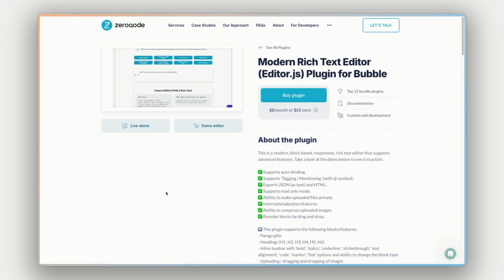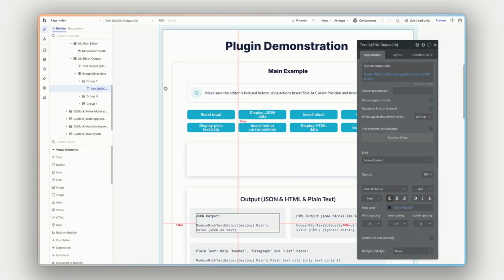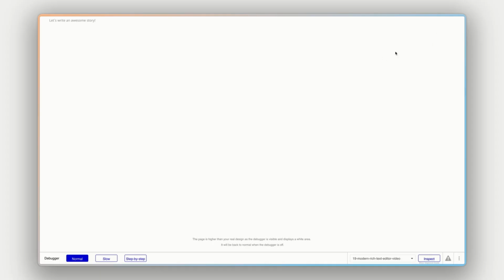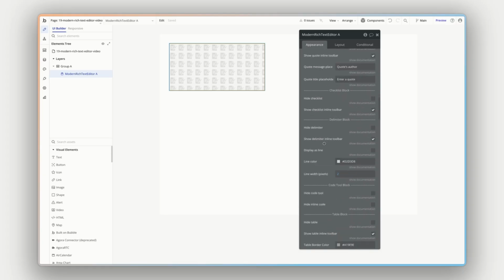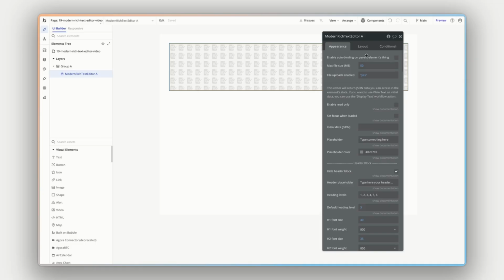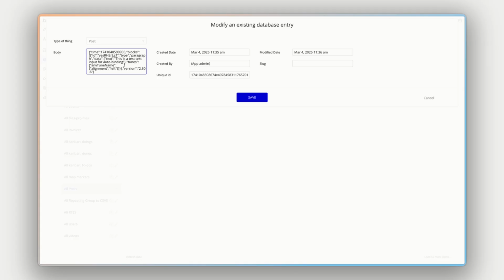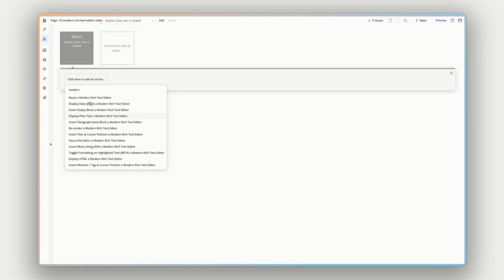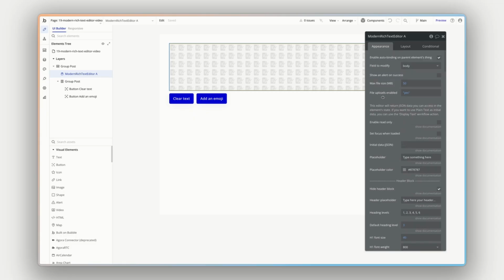How to Add a Block-Based Rich Text Editor to Your Bubble.io App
In this tutorial, you'll learn how to easily integrate and customize the Modern Rich Text Editor, built on Editor.js technology, into your Bubble app. This powerful block-based editor brings Notion-like functionality, enabling users to create rich, structured content with drag-and-drop blocks, inline formatting, and advanced features like user mentions and autosaving capabilities.

What will be covered in this video:
- Setting up the Modern Rich Text Editor plugin in your Bubble app
- Configuring autobinding for automatic database saving
- Customizing block types, styling, and editor appearance
- Creating workflows for text manipulation and editor actions
- Optimizing the editor experience for your specific use case

Timeline:
00:00 - Modern Rich Text Editor plugin overview
03:34 - How to install the Modern Rich Text Editor plugin
04:29 - Plugin element setup and initial configuration
05:48 - About Zeroqode
06:40 - Configuring properties and customization options
10:16 - Setting up autobinding for database integration
14:52 - Creating workflows for text manipulation and editor control
17:27 - Advanced features overview

About Zeroqode